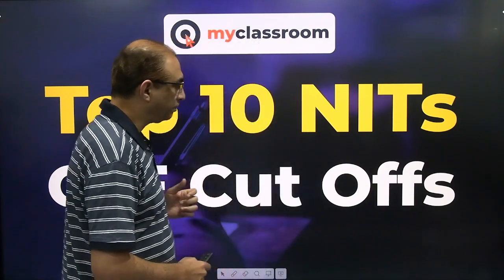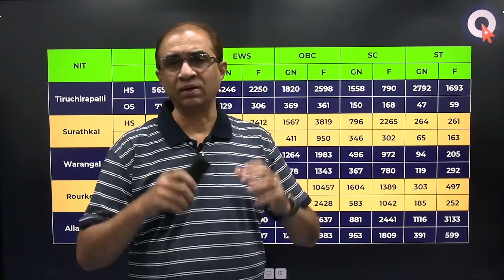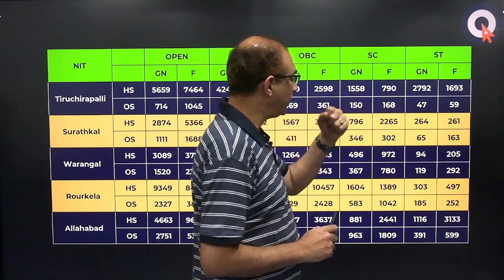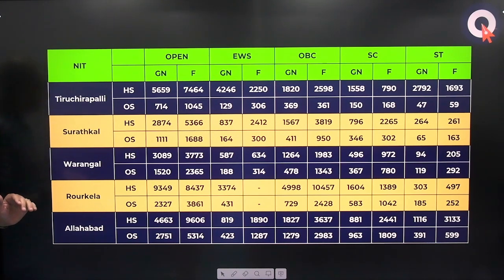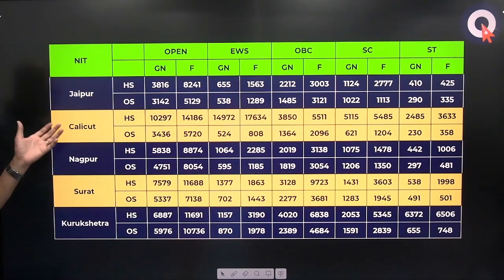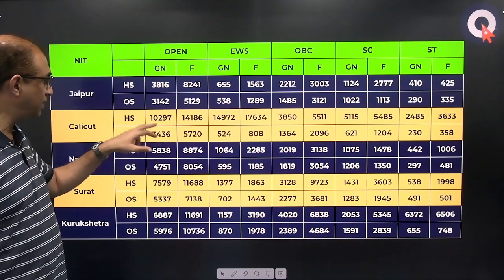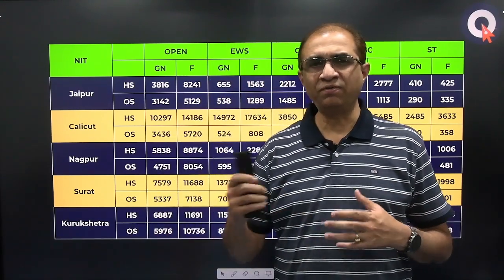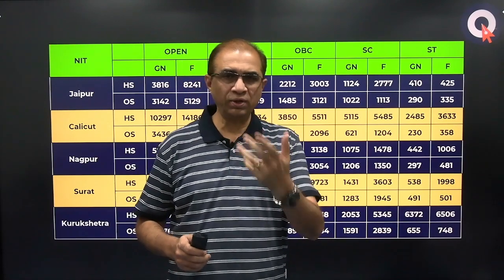Top 10 NITs CSE Cut Offs, JOSAA Counselling || All categories || NANO myClassroom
Top 10 NITs CSE Cut Offs for all categories. JOSAA Counselling 2022. NANO myclassroom, Madhapur & Nallakunta, Hyderabad. NIT CSE closing ranks
NIT CSE open category CSE cutoffs, NIT CSE EWS CSE cutoffs, NIT OBC CSE cutoffs, NIT SC CSE cut offs, NIT ST CSE cutoffs. NIT Home state CSE cut offs, NIT Other state state CSE cut offs.